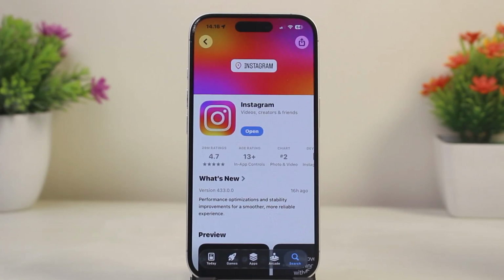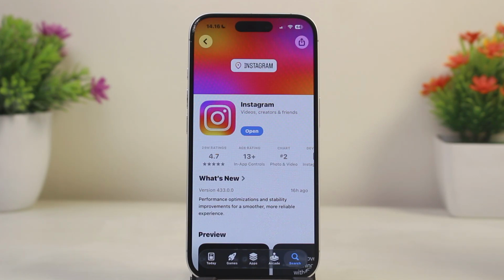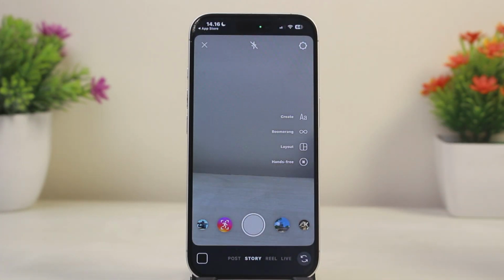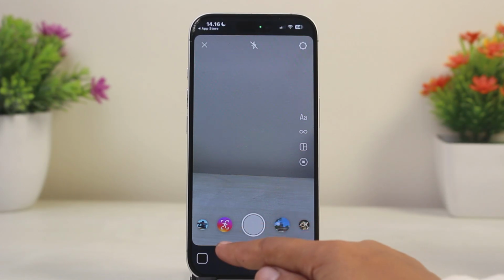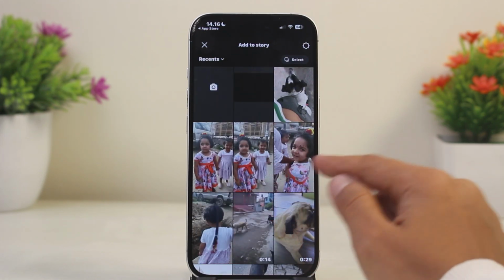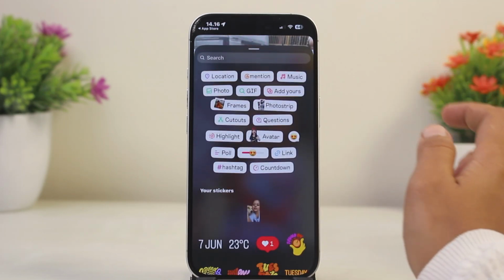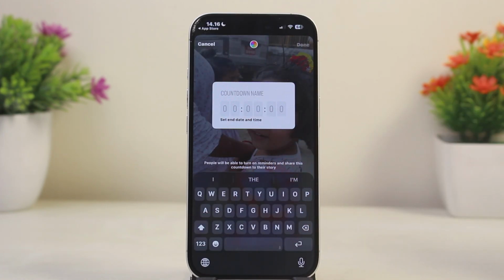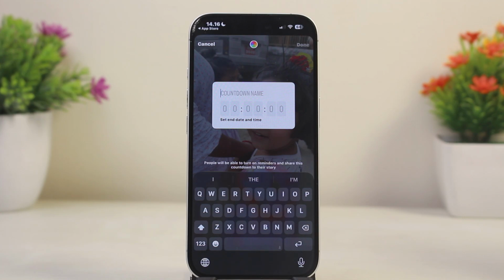How To Add Countdown Timer to Instagram Story !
Want to know how to add a countdown timer to your Instagram Story? In this video, you’ll learn how to use the Instagram countdown sticker to create exciting event reminders, announcements, and time-based updates. This Instagram Story tutorial will guide you through the steps to add a countdown timer to your photos and videos easily.

The Instagram countdown sticker is a great feature for promoting upcoming events, product launches, birthdays, live sessions, or special moments. You’ll learn how to upload your Story content, add the countdown sticker, set the event title, choose the exact date and time, and customize the sticker color to match your Story design.

This step-by-step Instagram tips guide also shows you how to resize, move, and position the countdown timer anywhere on your Story before sharing it with your followers. Adding a countdown can help increase engagement by encouraging viewers to return and participate when the timer ends.

Follow these Instagram Story features and social media tips to make your content more interactive and engaging. Whether you are a creator, business owner, or casual user, the countdown timer is a simple way to build excitement and keep your audience connected.